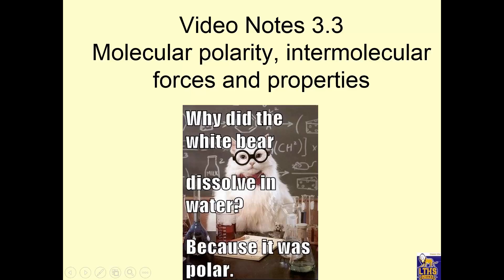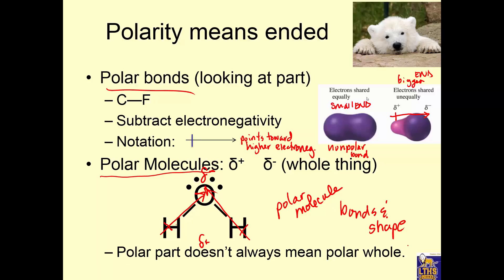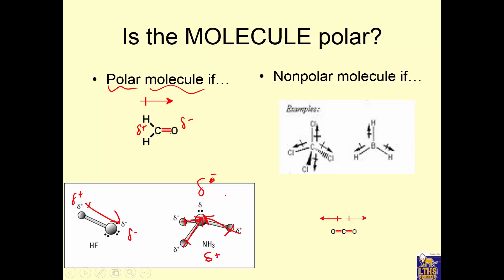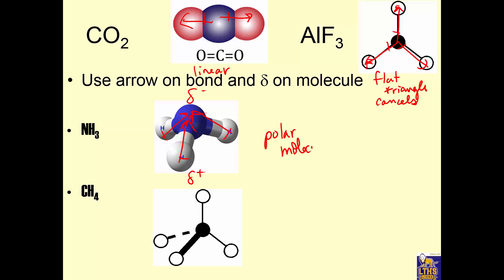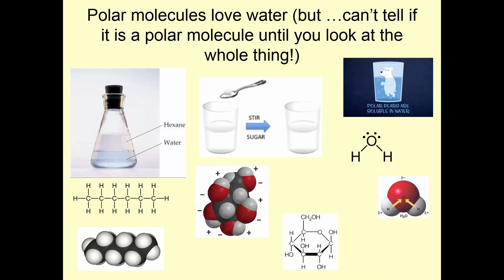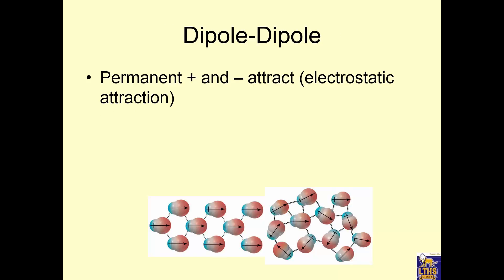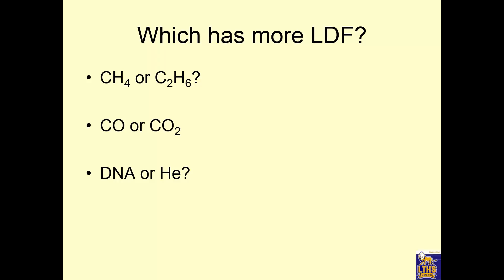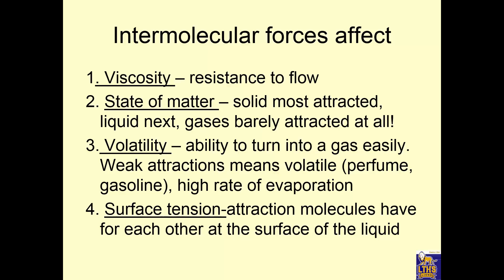LTHS CHEM 3.3 Polarity and Intermolecular Forces 16-17 HARBIN